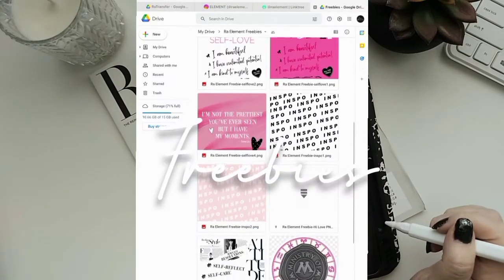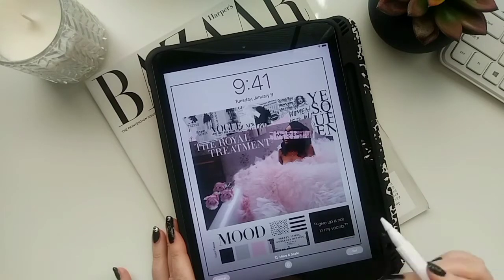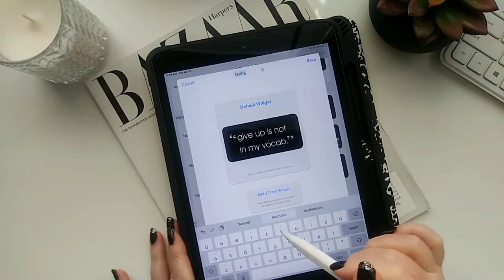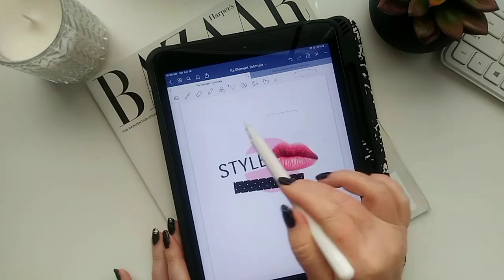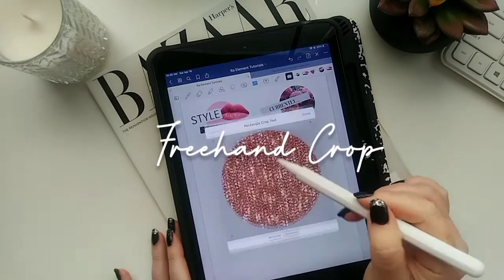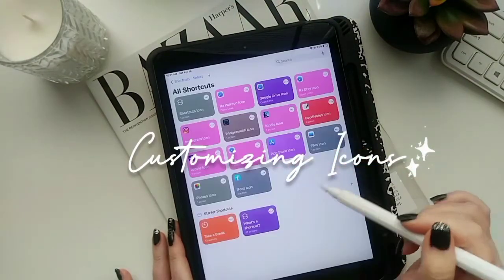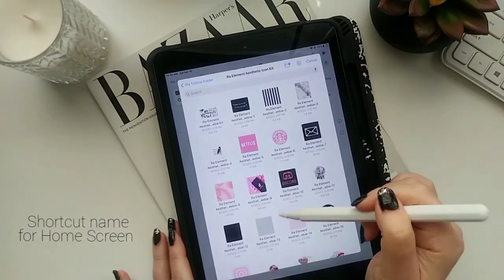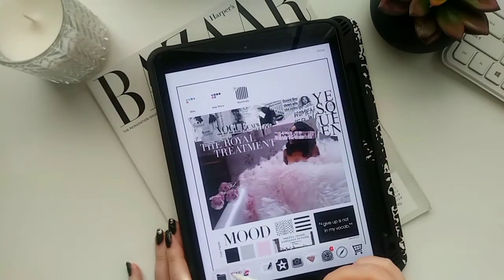✰ how to customize your iPad * FREE aesthetic icons wallpaper with Goodnotes!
Today I show how I customized my ipadpro to make it look like a magazine! To celebrate my youtube launch I created a FREE kit of aesthetic icons and wallpapers for you all!! I'm obsessed with luxe and Blackpink aesthetic so I've included my homescreen and icons!! I'll show how I changed the wallpaper, add widgets and make trendy icons in Goodnotes! I hope this helps you and enjoy the freebies!! To download, go to my website link below, tap on freebies and look for the Aesthetic Icon zip file! I love seeing everyone's creations so feel free to tag me or DM your vid link to me on instagram @raelement so I can share! 🖤 Rae | Ra Element

S O C I A L S / L I N K S / F R E E B I E S:

T I M E S T A M P S:
0:00 Intro & Freebie
0:53 Changing Wallpaper // Settings
1:17 Adding Widgets // Free Widgetsmith App
2:25 How to Make Icons // Free Goodnotes App
4:31 Customizing Icons & Adding Links // Shortcuts

| My iPad |
- iPad 2021 Apple 10.2-inch
- Stylus Grip
- Stylus Nibs
- iPad Case
- Fave App: Goodnotes 5